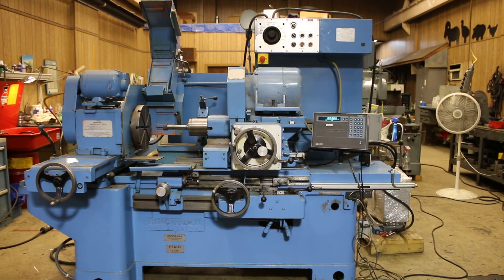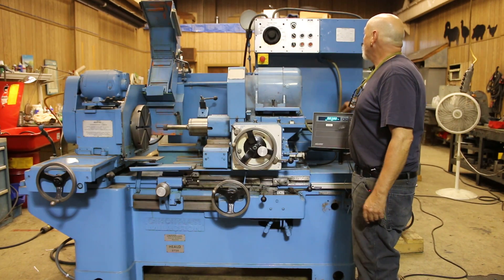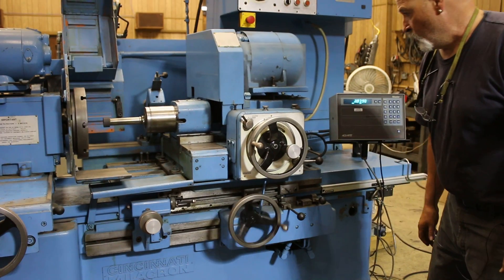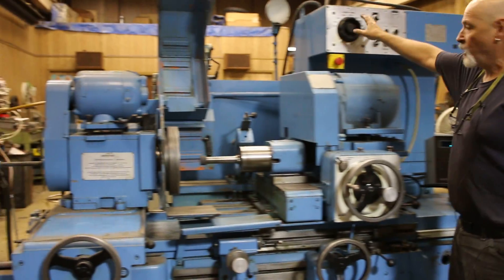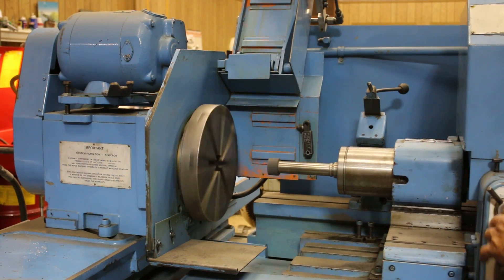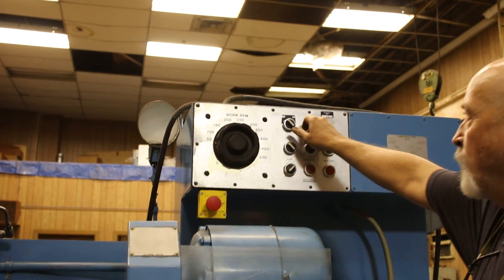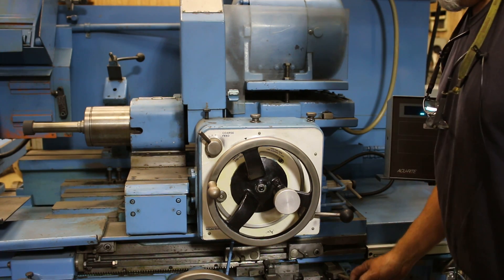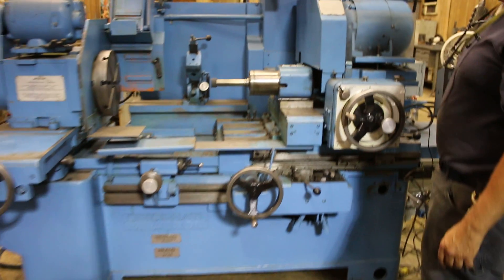Heald Machine Demo